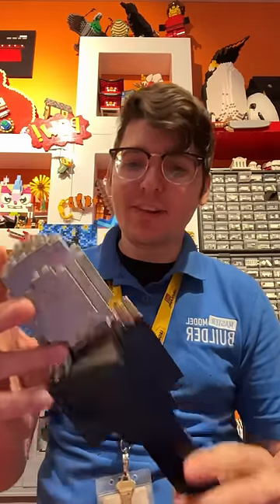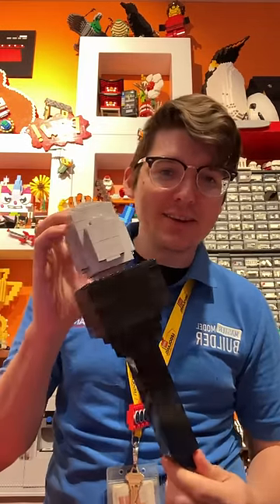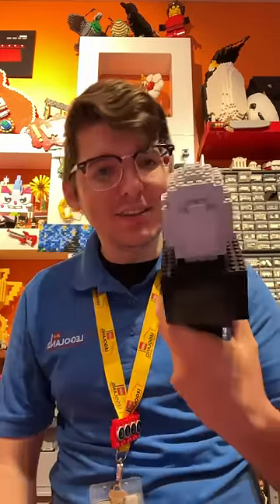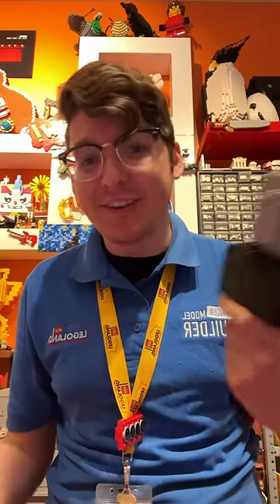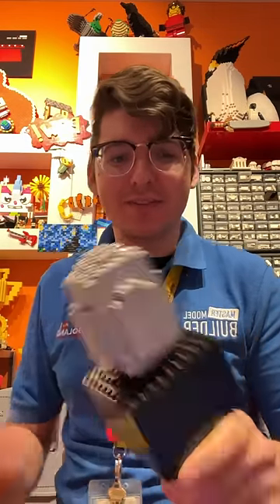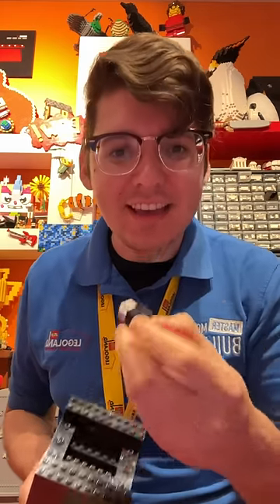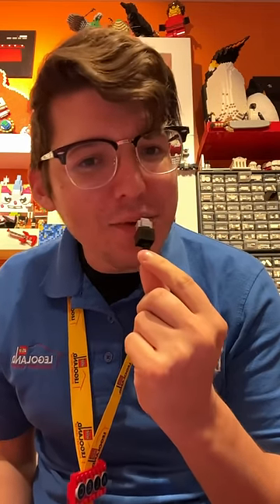LEGO Microphone & Micro-Microphone